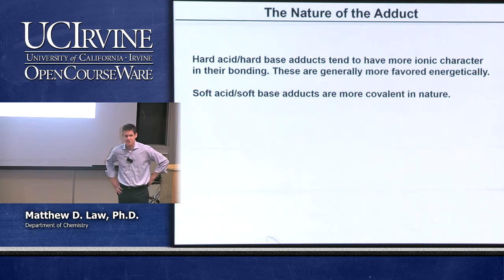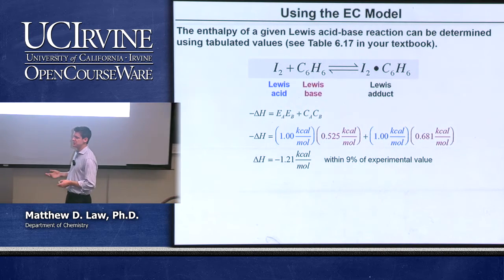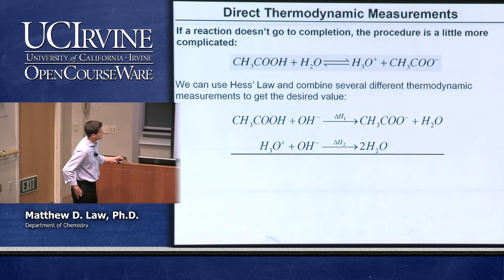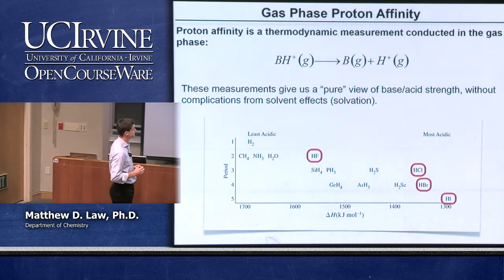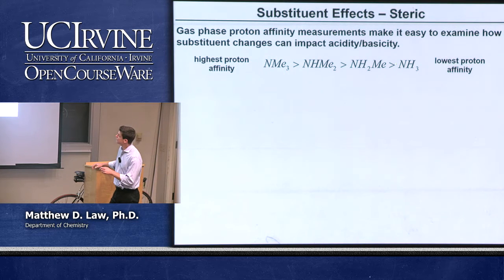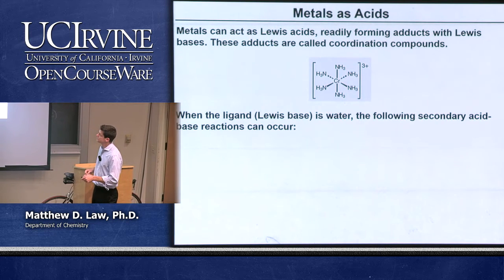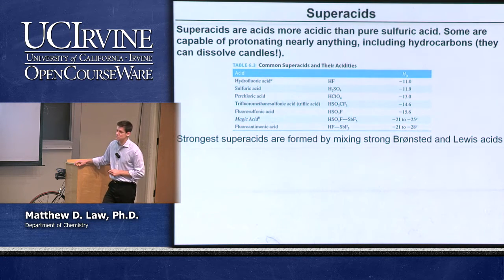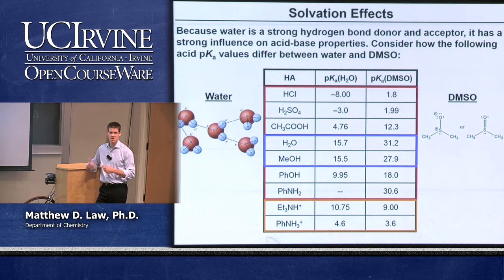Chemistry 107. Inorganic Chemistry. Lecture 16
UCI Chemistry: Inorganic Chemistry (Fall 2014)
Lec 16. Inorganic Chemistry -- Nature of the Adduct
Instructor: Matthew D. Law

Description: This course is an introduction to modern inorganic chemistry. Topics include principles of structure, bonding, and chemical reactivity with application to compounds of the main group and transition elements, including organometallic chemistry.

This video is part of a 29-lecture undergraduate-level course titled "Inorganic Chemistry" taught at UC Irvine by Professor Matthew D. Law.

Index of Topics:
00:17-The Nature of the Adduct
02:32-Acid/Base Strength
04:19-Drago's EC Approach
06:40-Using the EC Model
09:55-Summary
11:22-Acid-Base Strength
12:53-Direct Thermodynamic Measurements
18:23-Gas Phase Proton Affinity
23:17-Substituent Effects - Electronic
29:09-Substituent Effects - Steric
36:26-Metals as Acids
41:51-Superacids
45:52-Solvation Effects

Required attribution: Law, Matthew D. Inorganic Chemistry 107 (UCI OpenCourseWare: University of California, Irvine), [Access date].